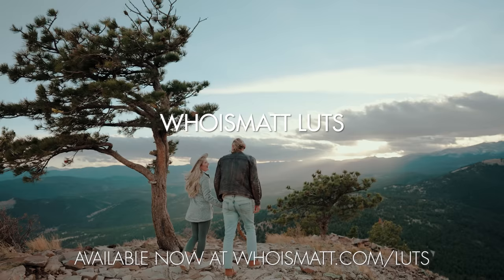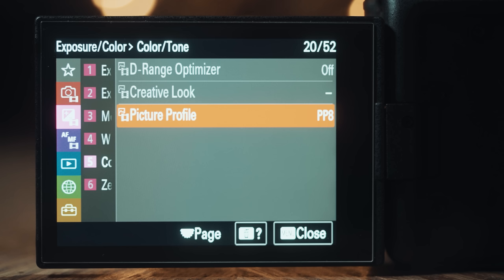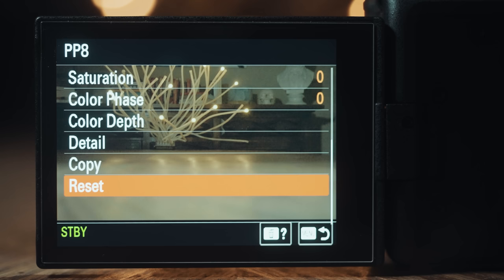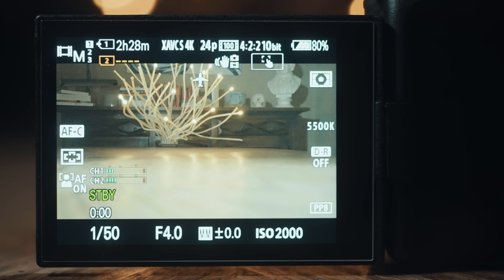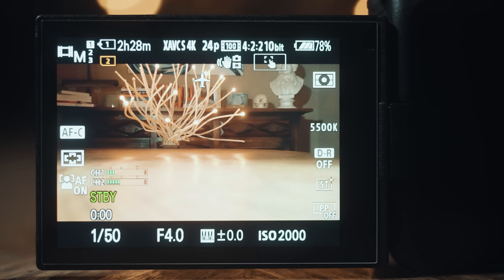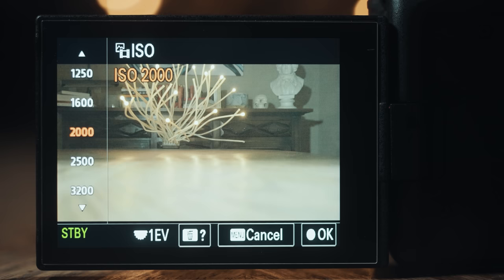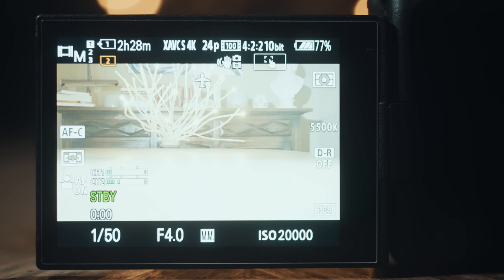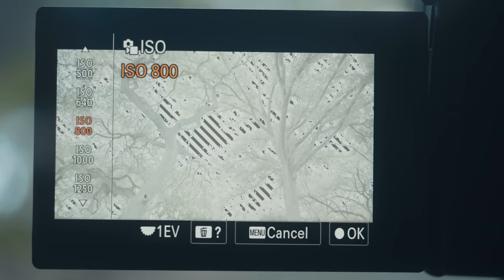How To EASILY Film In SLOG3 With The Sony a7 IV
Here's how to EASILY film in Sony's SLOG3 Picture Profile with the a7 IV, including how to expose properly & set your white balance. If you're a filmmaker that needs to film fast, these settings are all you need!

0:00 Save Time Color Grading With My Presets!
0:29 SLOG3 Picture Profile Setup
0:51 Exposing SLOG3 Properly On The a7 IV
2:44 Zebra Setup
4:49 ISO Setup For a7 IV
8:09 Get my Color Presets For the a7 IV

I’m required to state that I'm a part of affiliate programs for Amazon, B&H, Best Buy, SoundStripe, ArtList, Musicbed, Sweetwater, and Adobe and that some of the links above are affiliate links.